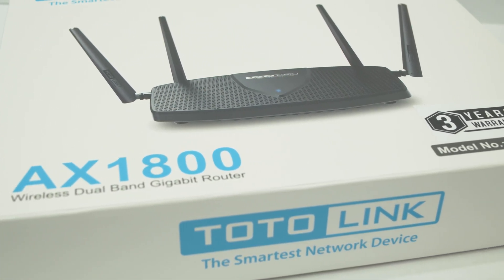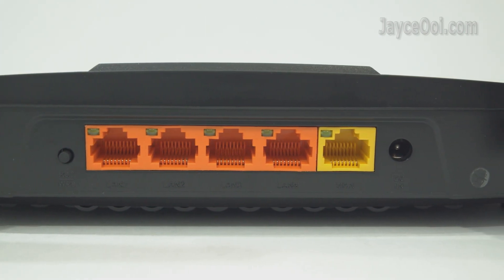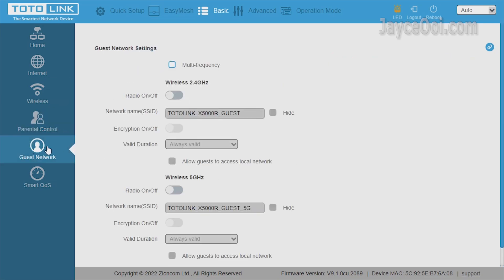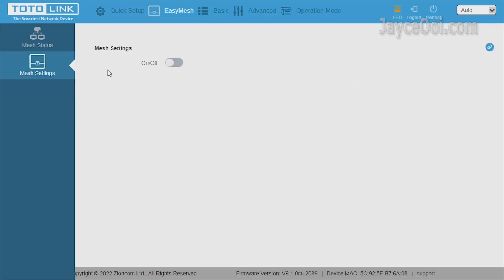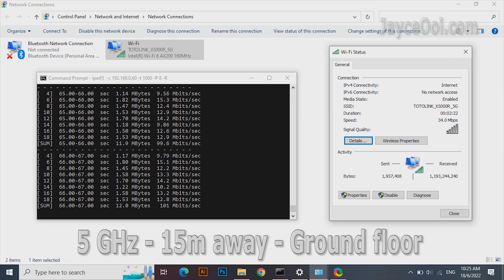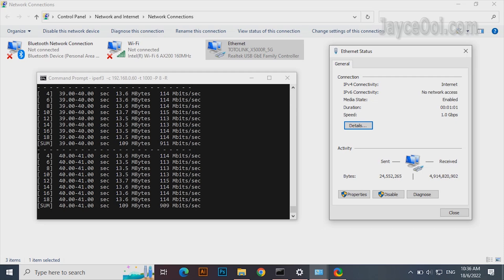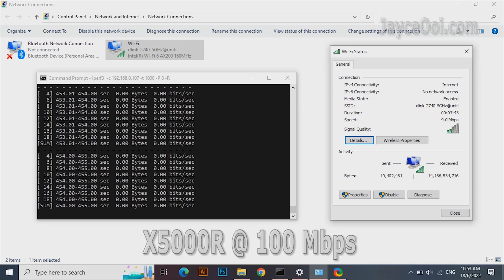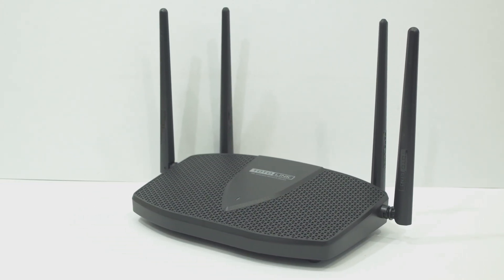TOTOLINK X5000R In-Depth Review - 100% Faster Than Your Free TM unifi Wireless Router!!!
RM20 Discount Voucher - TOTO20 (1 unit)
RM50 Discount Voucher - TOTO50 (2 units)

0:00 Introduction
0:31 Hardware Tour
1:10 Included Accessories
1:28 GUI & Settings
2:55 Benchmarks - WiFi 5 @ 5GHz & 2.4GHz
4:49 LAN Performance
5:06 Worth The Upgrade?
6:12 Conclusion

Hello guys, check out this budget yet performing WiFi 6 router – TOTOLINK X5000R. AX1800 Wireless Dual Band Gigabit Router with 3 years warranty. Suitable for Maxis, unifi and TIME with mesh networking support. Quick setup and easy management. Comes with the latest WPA3 too...